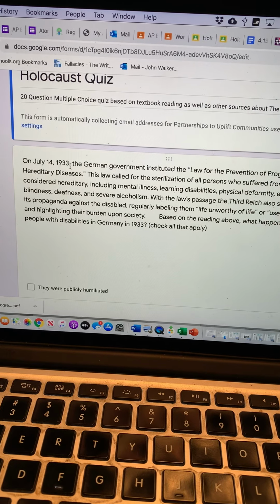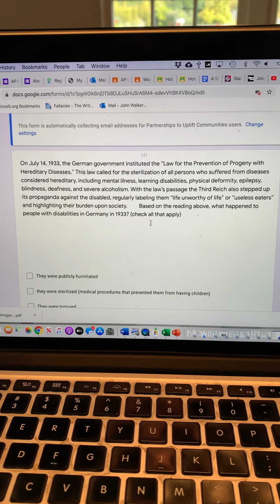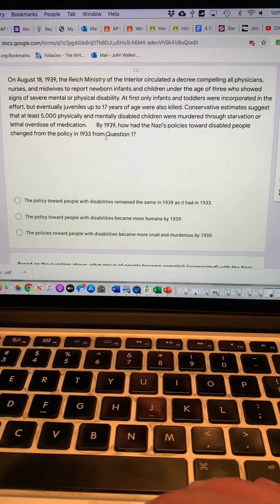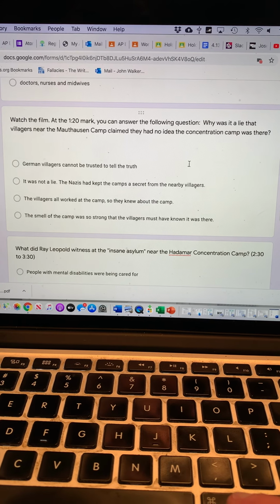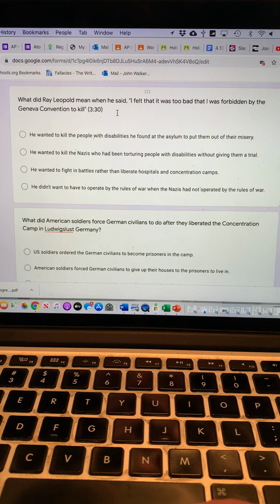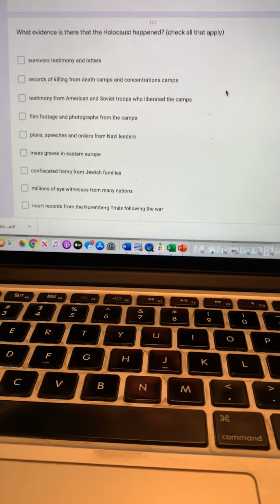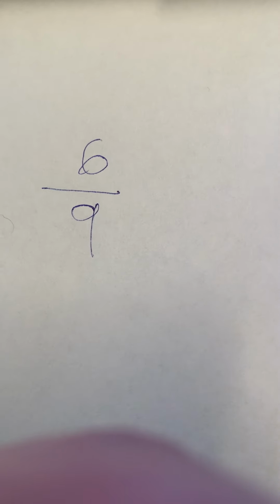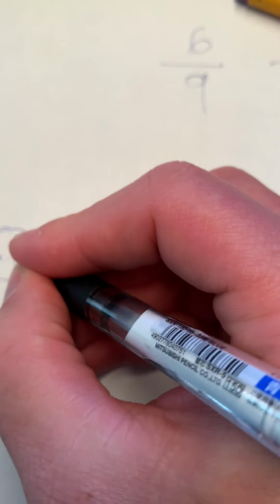Holocaust Quiz Assistance 1/2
Walker takes you question by question through the Holocaust Quiz.